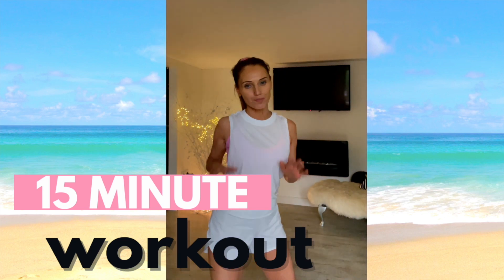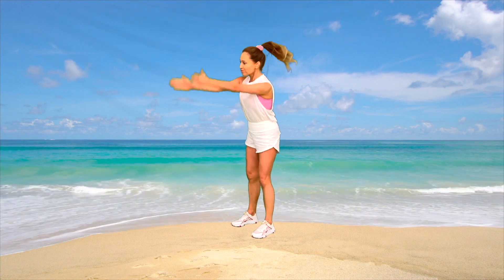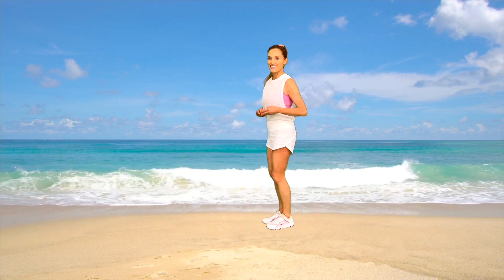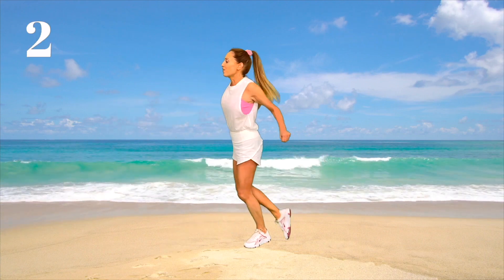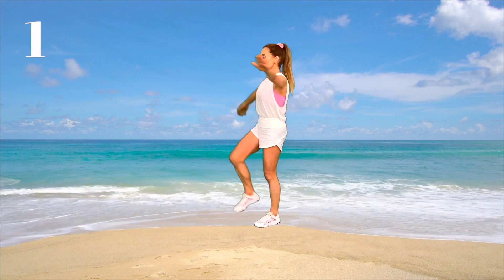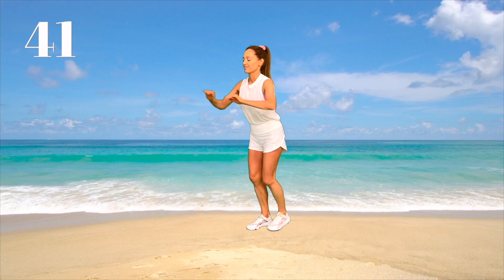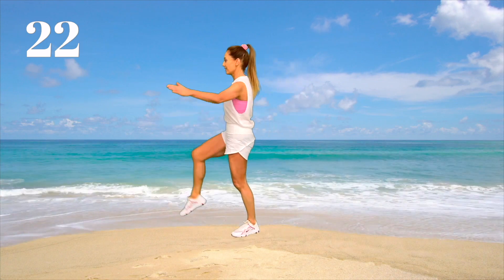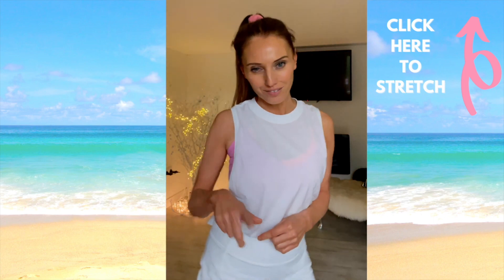15 MINUTE NO JUMPING - LOW IMPACT CARDIO WORKOUT - EASY TO FOLLOW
15 Minute No Jumping Low Impact Cardio Home Workout
And do let me know if you have enjoyed this challenge.
Lucy xx